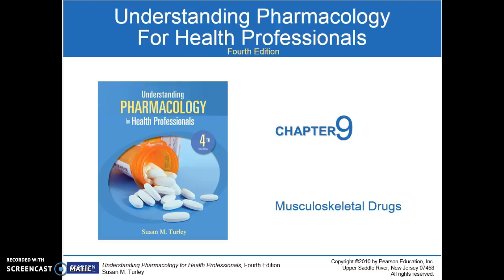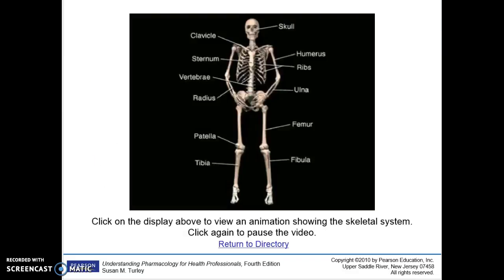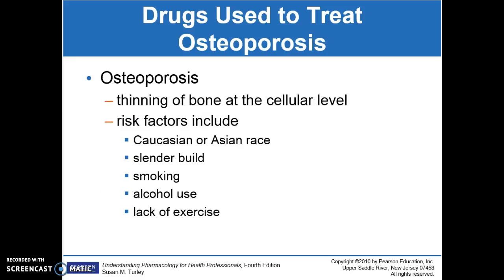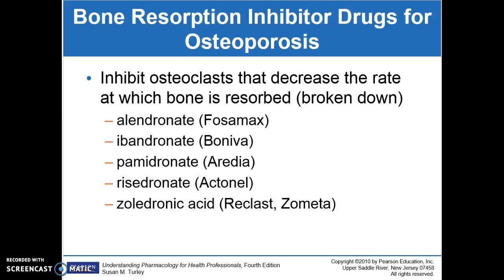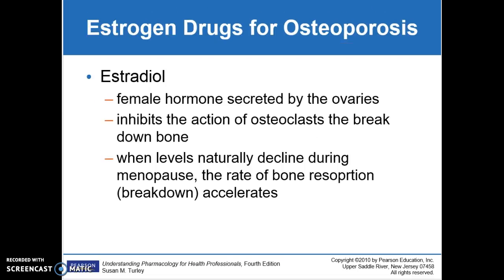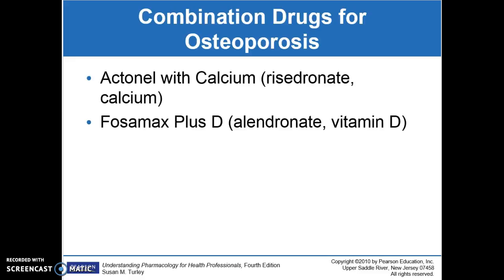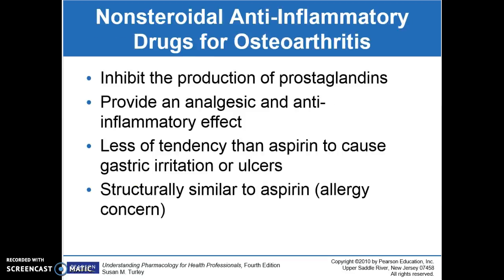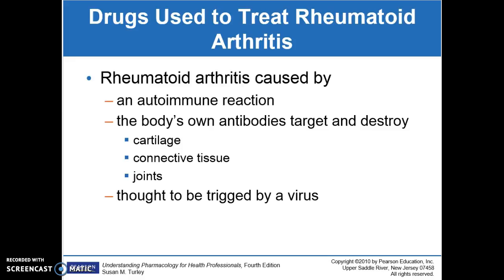Pharmacology I - Week Seven Presentation